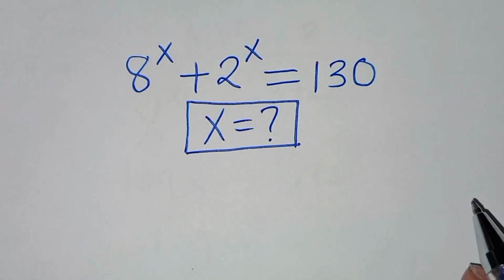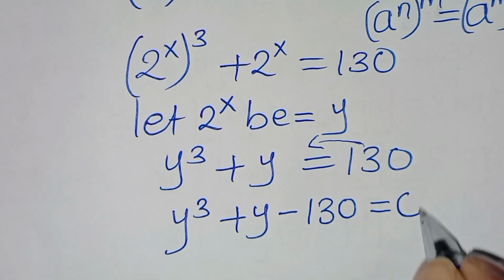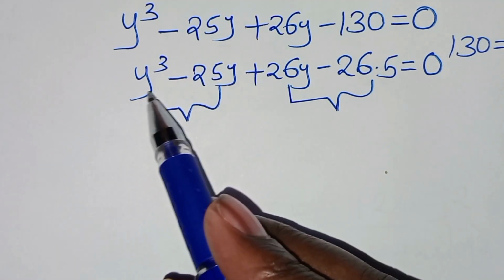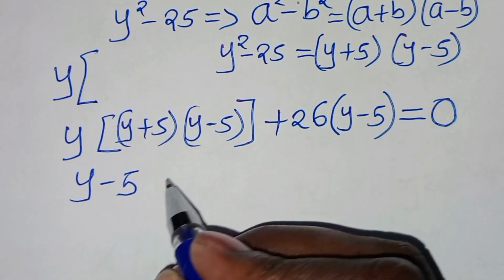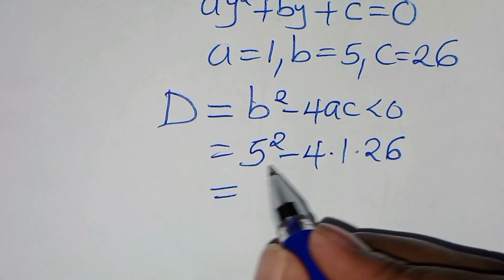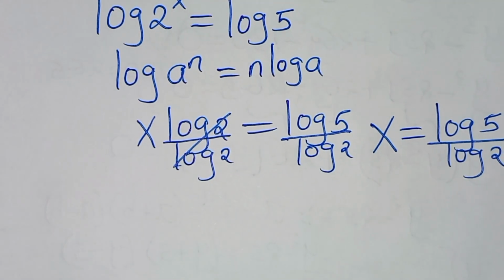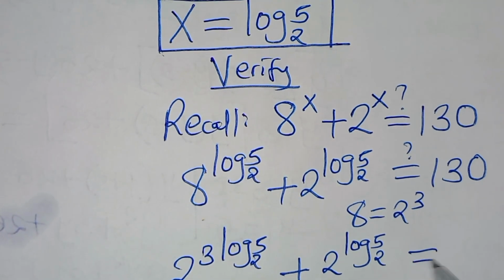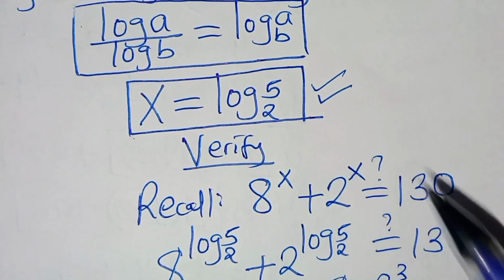Germany | Can you solve this?| Math Olympiad